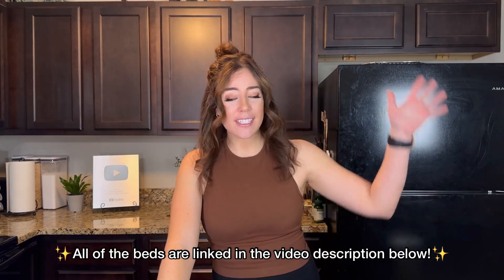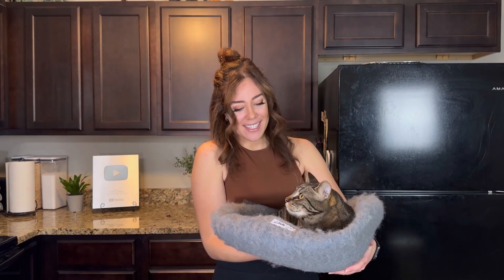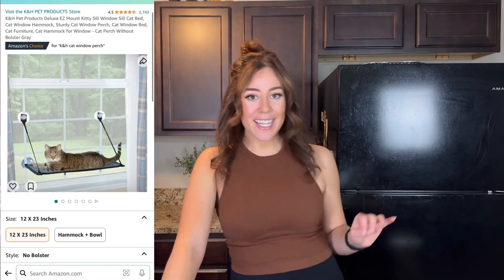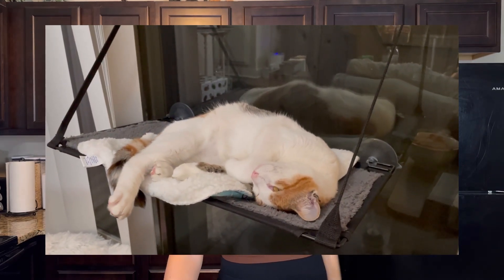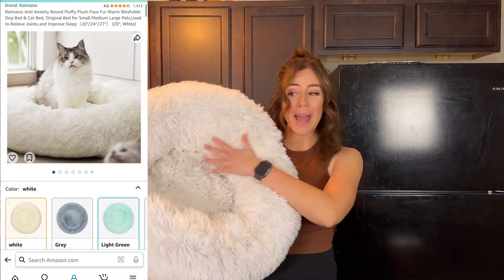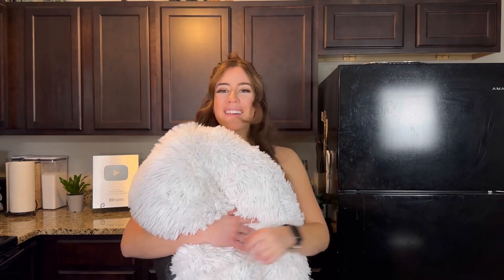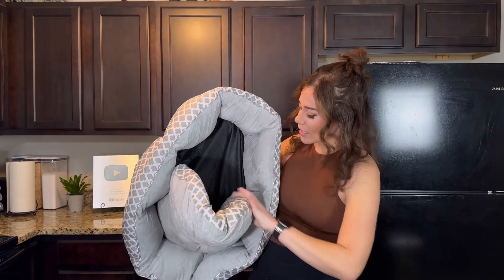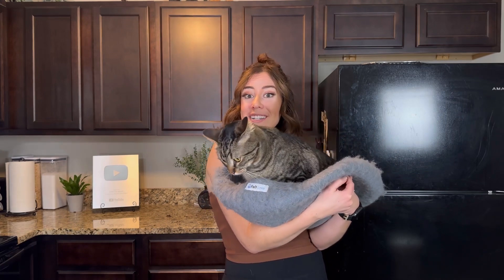Our FAVORITE Cat Beds (that our cats ACTUALLY use)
What cat beds do cats ACTUALLY want? Learn about Chip's favorite cat beds! 🧡 Want more of Chip?
Fluffy White Bed
K&H Window Sill Bed

👉🏼 Now you can get ALL of Chip’s favorite toys, treats and MORE!

⭐️ Want to make YOUR pet famous?? Learn how with your FREE 2-day course bundle,

💕 Follow Chip’s sister!: ​⁠​⁠​⁠​⁠​⁠​⁠​ @biskitthecalico